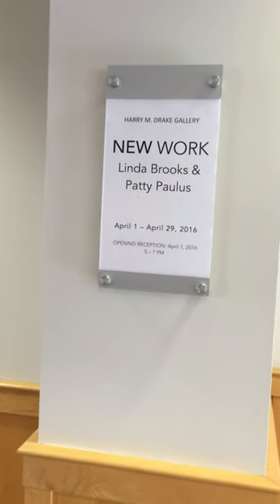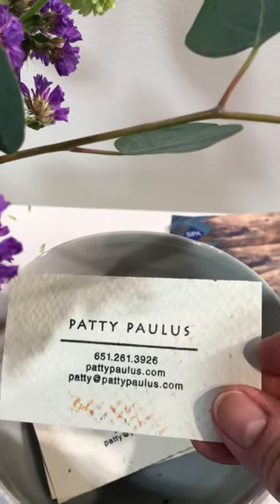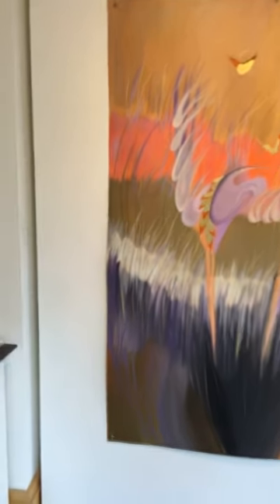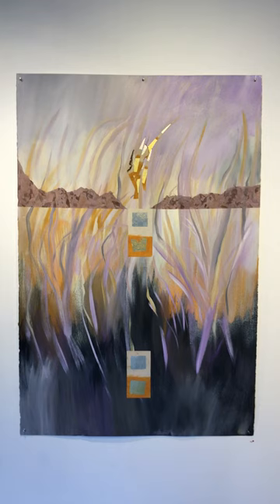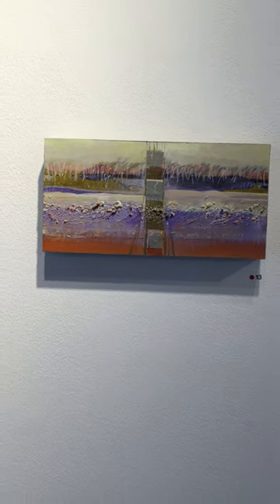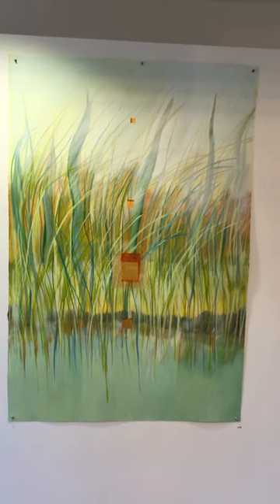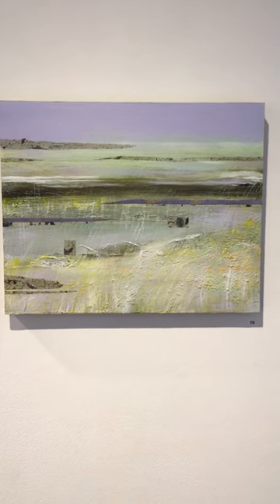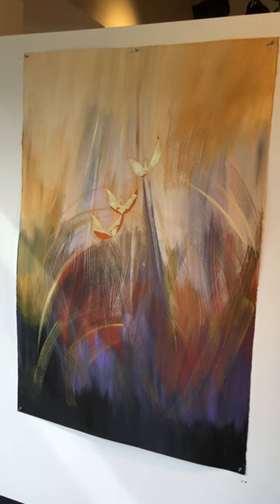From Within: Patty Paulus Drake Gallery Walkthrough Spring 2016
Narrated by Patty Paulus. In the Drake Gallery at St Paul Academy and Summit School, Spring 2016.